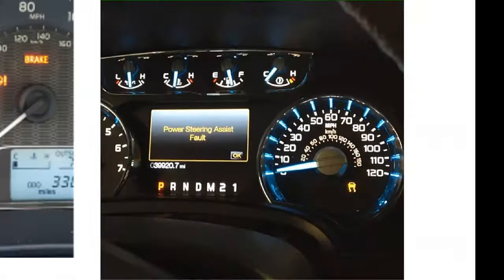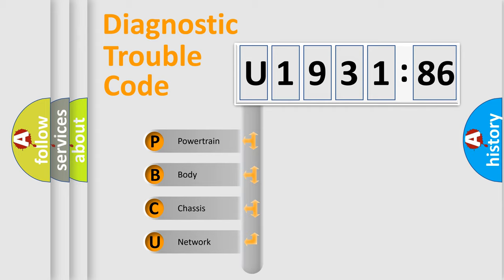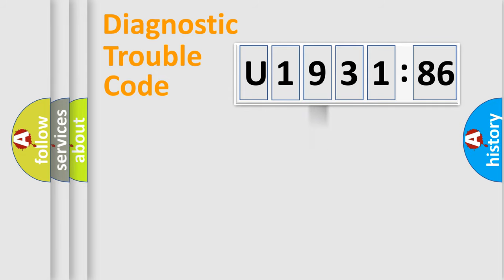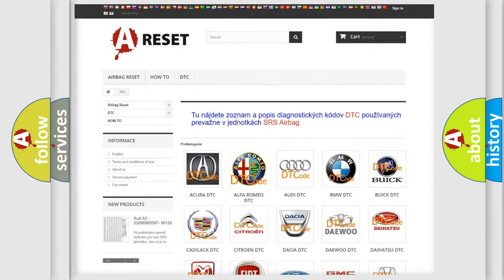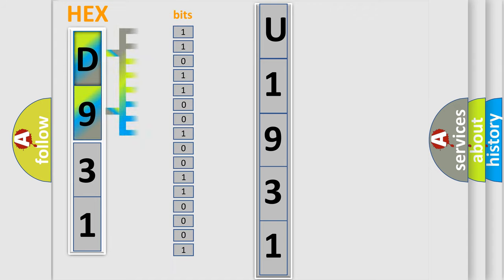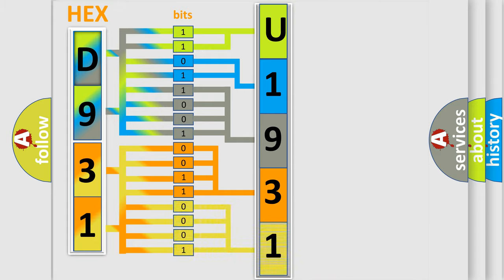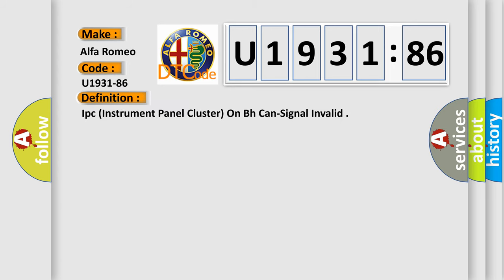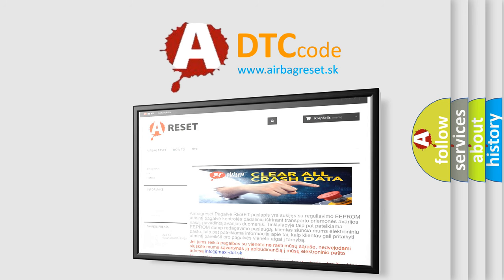DTC Alfa-Romeo U1931-86 Short Explanation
Contents:
0:21 Basic DTC analysis according to OBD2 protocol standard.
1:48 Insight into programming
2:58 A diagnostically understandable description of the Diagnostic Trouble Code
3:05 Basic error definition

Make:
Alfa Romeo
Code:
U1931-86
Definition:
Ipc (Instrument Panel Cluster) On Bh Can-Signal Invalid
Failure Type:
Signal Invalid